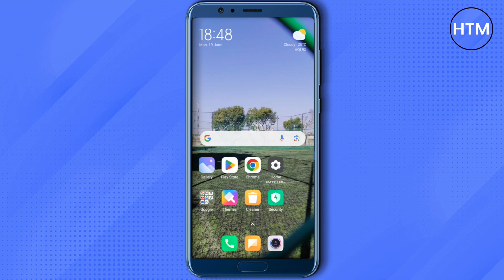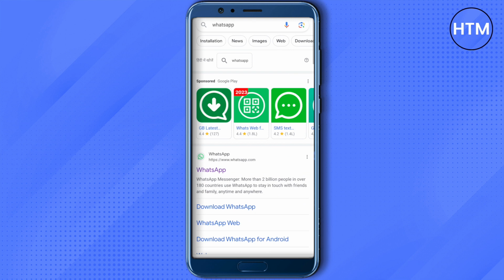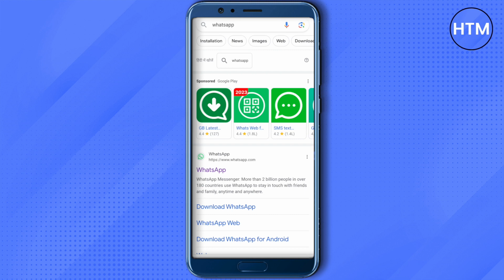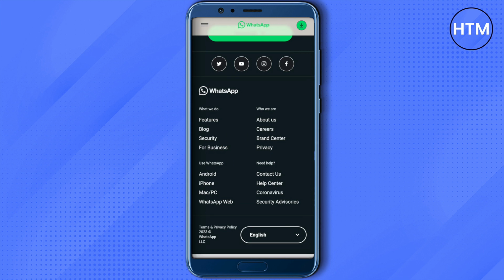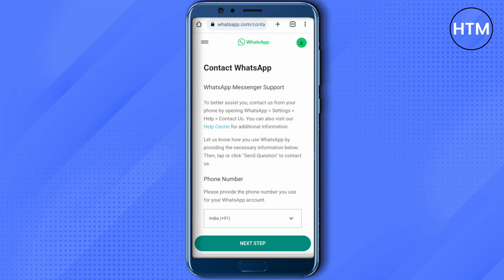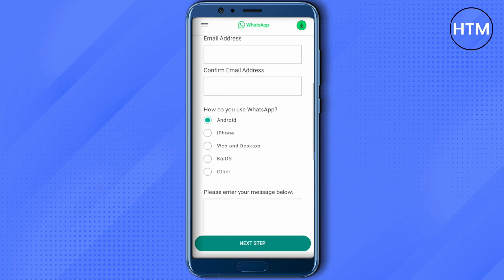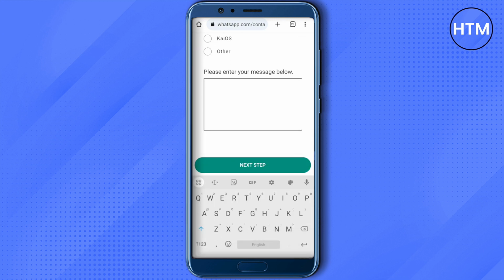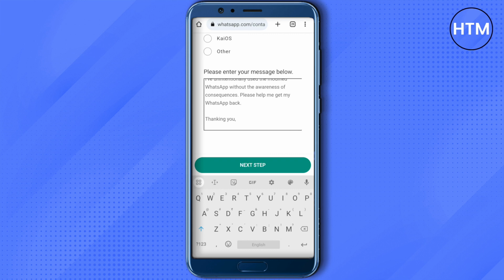How To Fix Temporarily Banned On WhatsApp (100% WORKING)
How To Fix Temporarily Banned On WhatsApp.